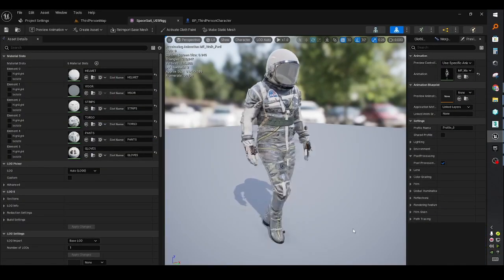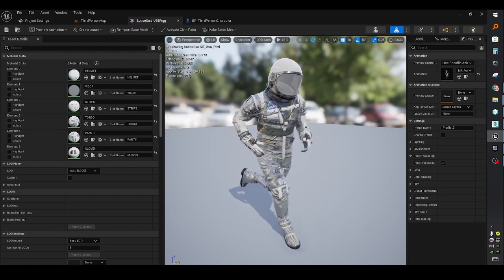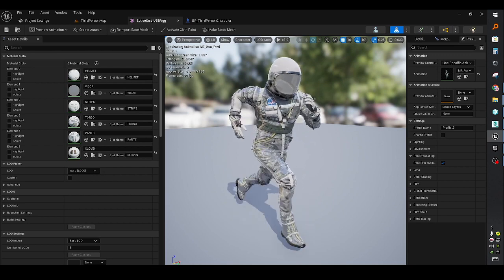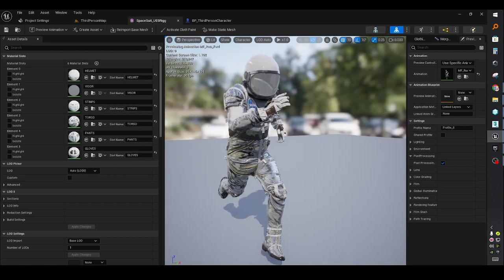The Stratosphere Studio Episode 029